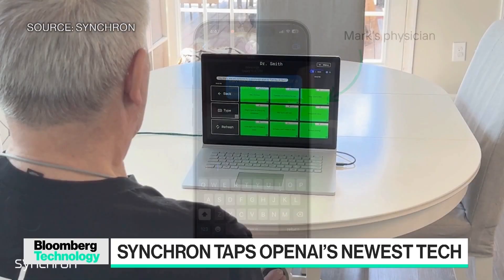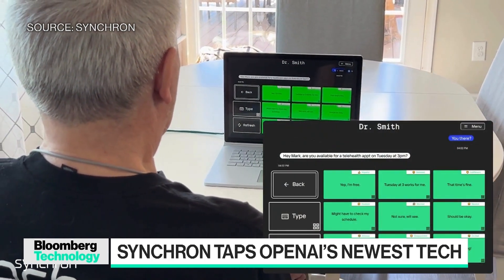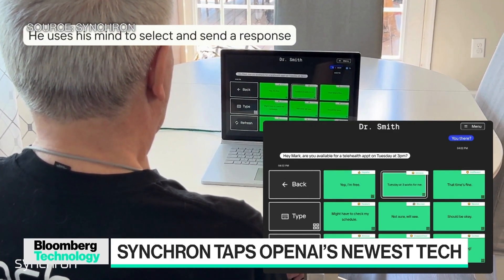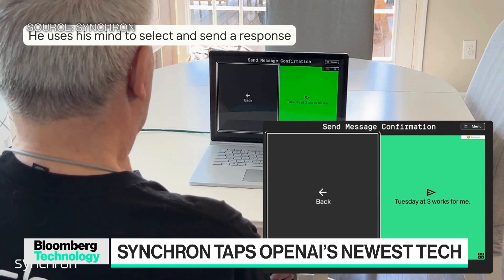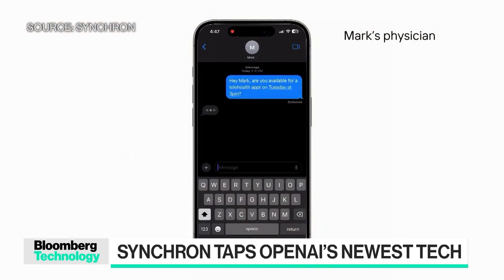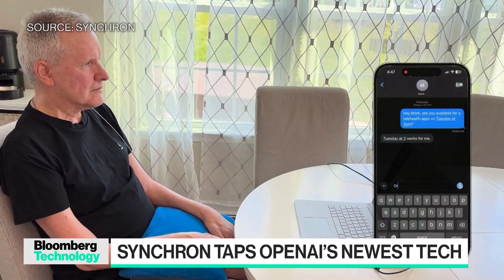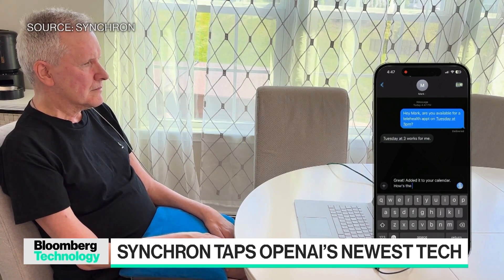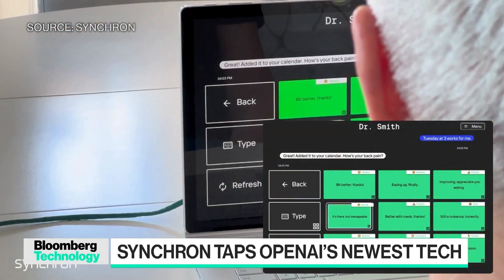Neuralink Rival Synchron Says AI Will Be Instrumental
Brain-computer startup Synchron is tapping OpenAI’s latest AI models to help paralyzed patients communicate using its implant — a still-early combination of hardware and AI that Synchron’s CEO said could eventually be transformational for patients. Synchron CEO Tom Oxley joins Caroline Hyde and Ed Ludlow on "Bloomberg Technology."